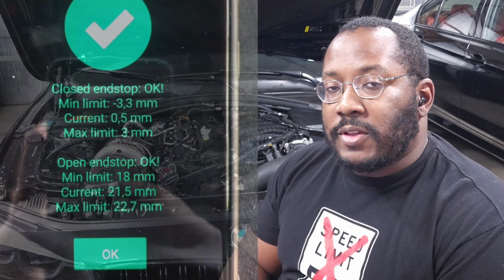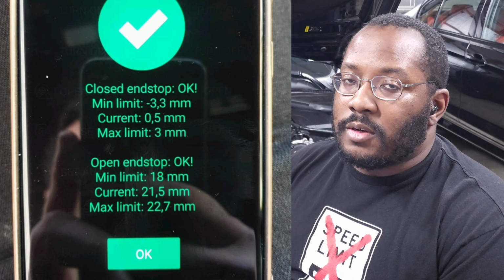Another MG Flasher feature - This makes EWG adjustment easier!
Another update from MG Flasher